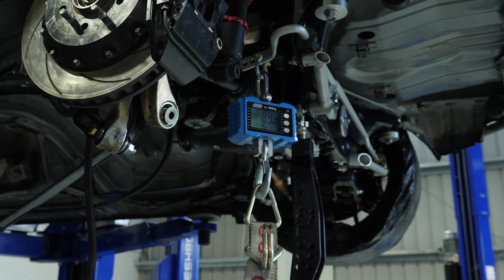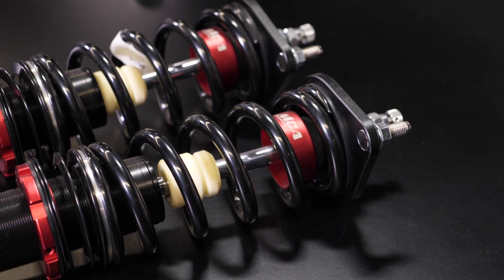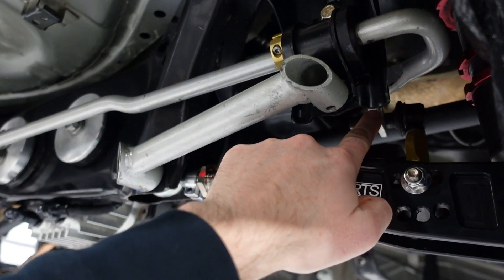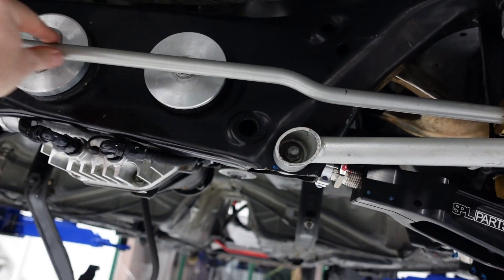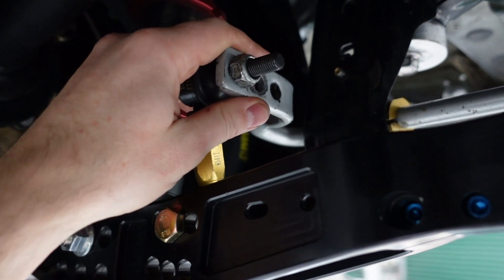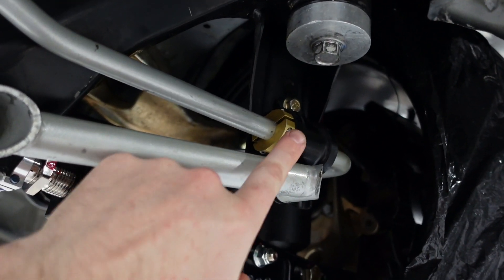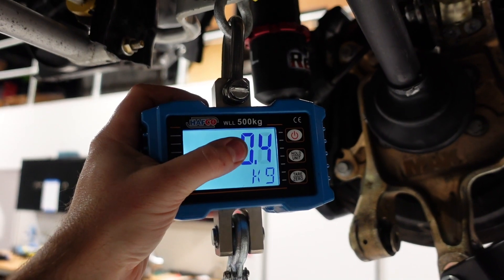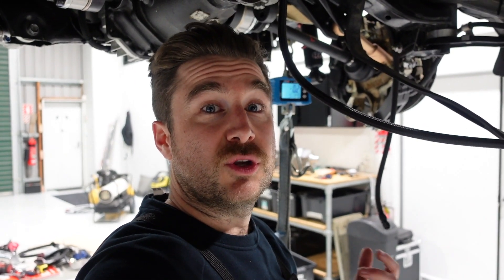Anti-roll Bar Rating How-to | Chassis Tuning [TECHTALK]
Enroll now Anti-roll bars are one of the go-to items when tuning your chassis balance, however, they're also something you don't normally get supplied with any stiffness data from the manufacturer, however, this is something you can measure yourself.

Tim runs us through what an anti-roll bar is, and how adjusting it can help with your vehicles setup along with why he wants the stiffness values of the anti-roll bar options this GT86 chassis has as well as what people are often trying to adjust when it comes to car handling characteristics.

0:00 - What is an Anti-roll bar?
0:40 - What Are Stiffness Values
1:23 - Front Suspension Setup
2:14 - How It Works
2:46 - Stiffness Vs Softness
3:50 - What We're Measuring
4:08 - The Advantage Of Testing In The Car
4:20 - OEM Vs Purpose Built Motorsport
4:53 - Measuring
5:59 - Where Is Measured
6:13 - Outro